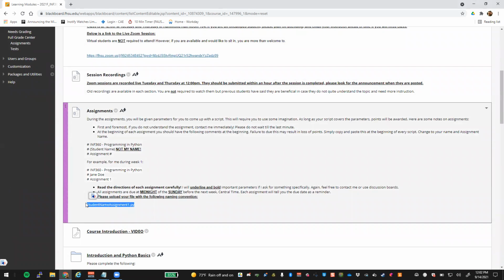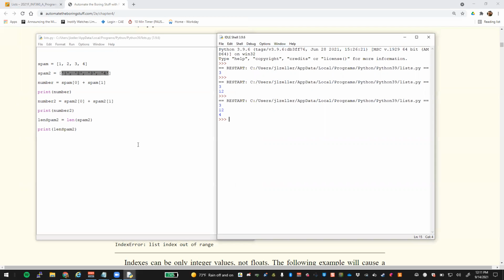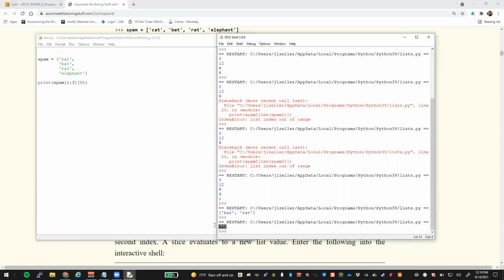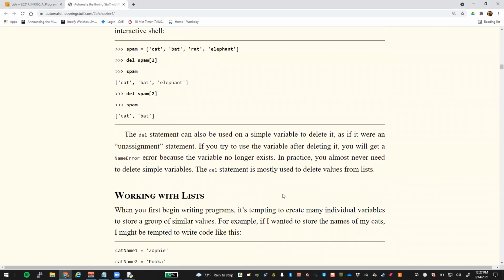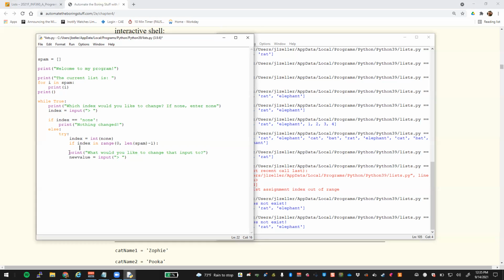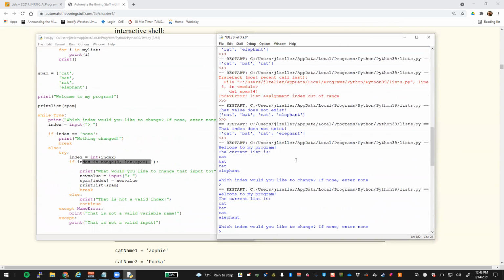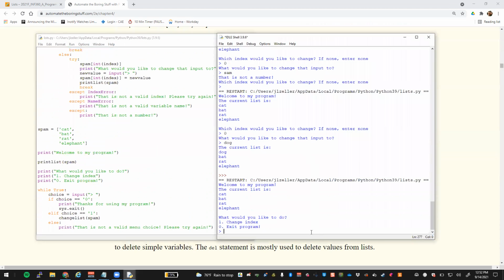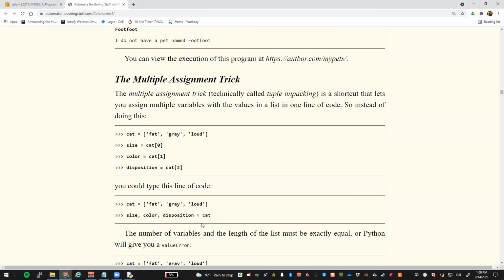Lists - Part 1